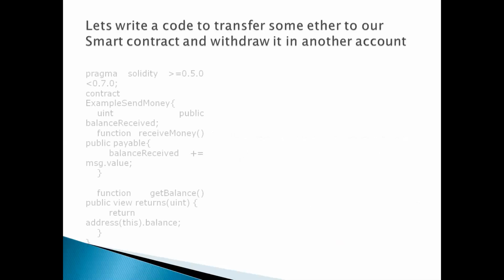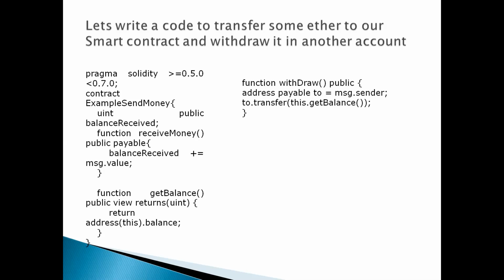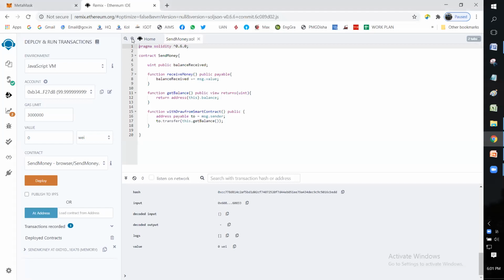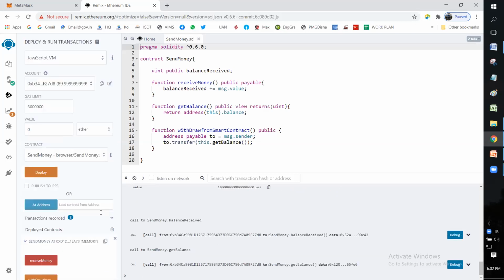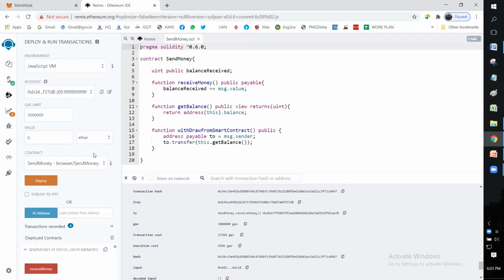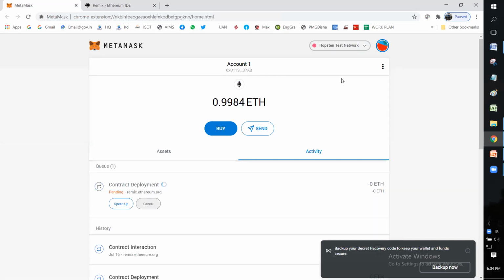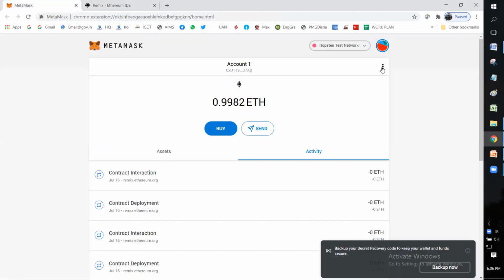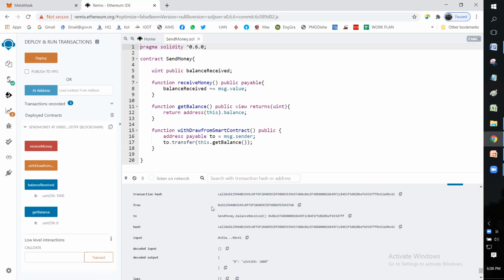Smart contract to withdraw using metamask and local environment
Smart Contract session 4 by Rashmi Mandal Vijayvergiya,Scientist-C, NIELIT Kokata